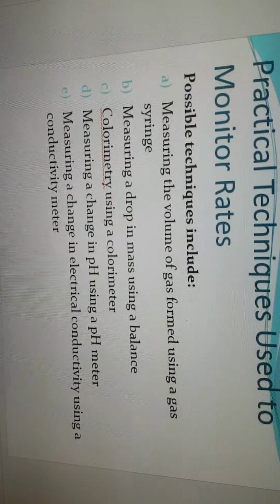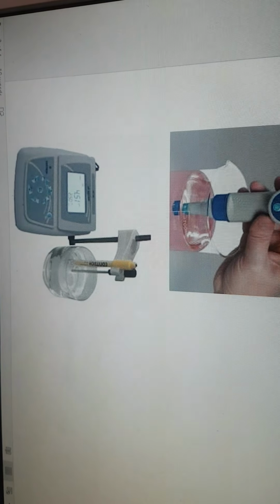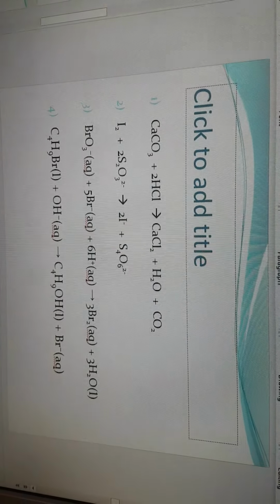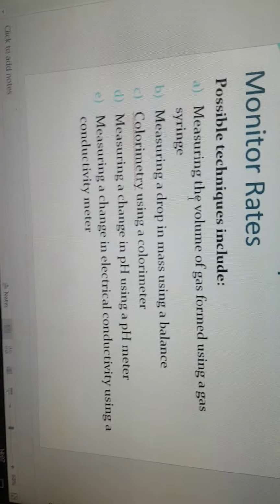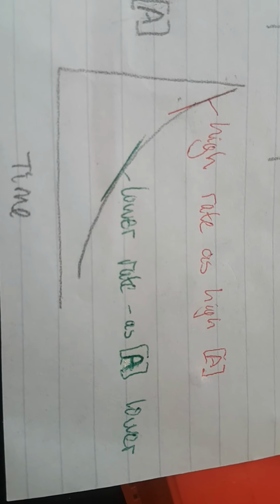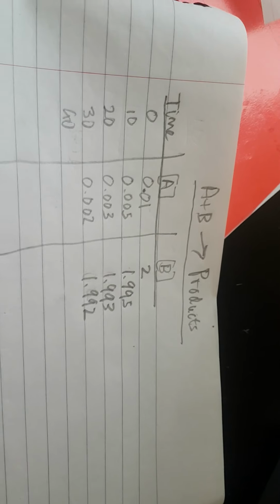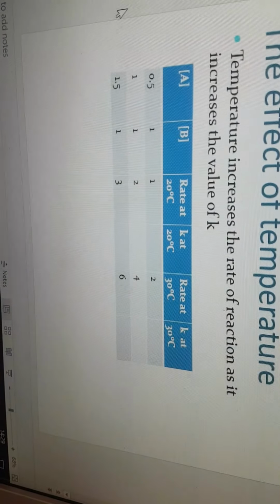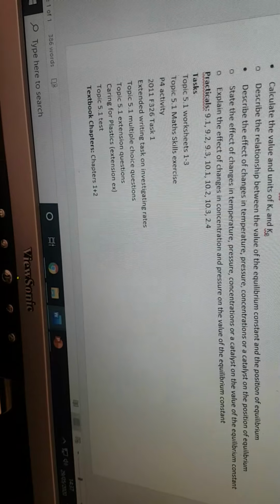Practical techniques used to investigate rates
A video covering five practical techniques used to investigate rates and the two overall  methods that can be used- continuous monitoring and initial rates. There's also a brief mention of the effect of temperature on the rate constant